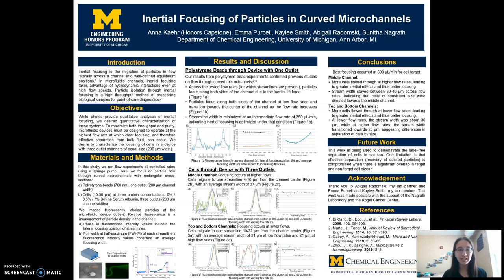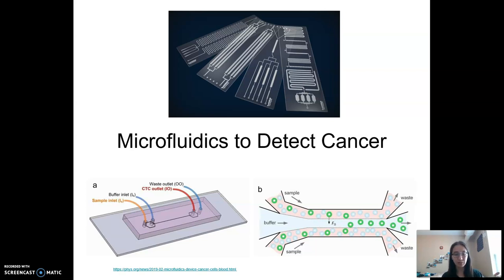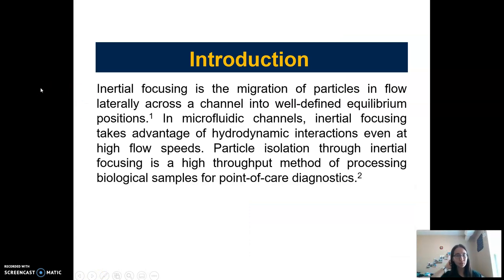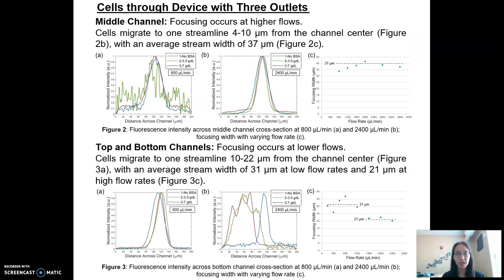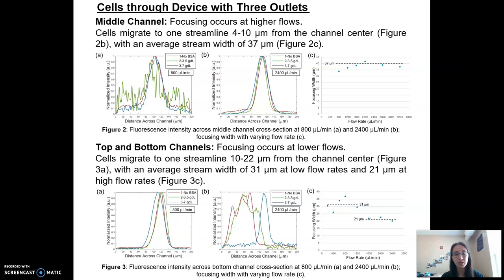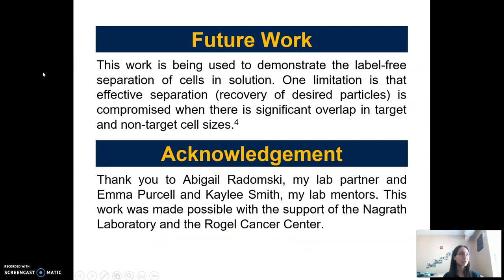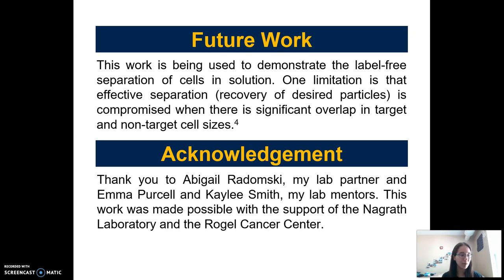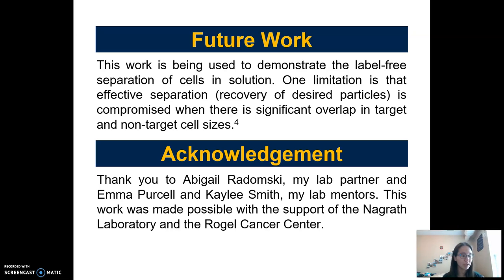Inertial Focusing of Particles in Curved Micro-channels